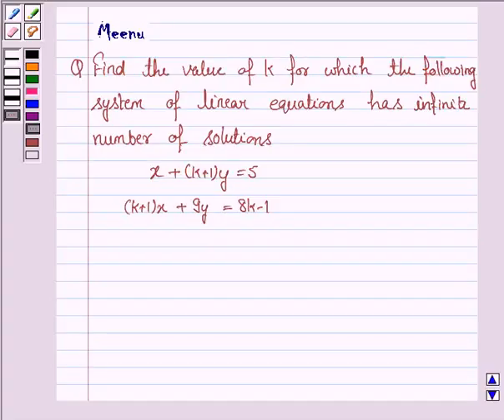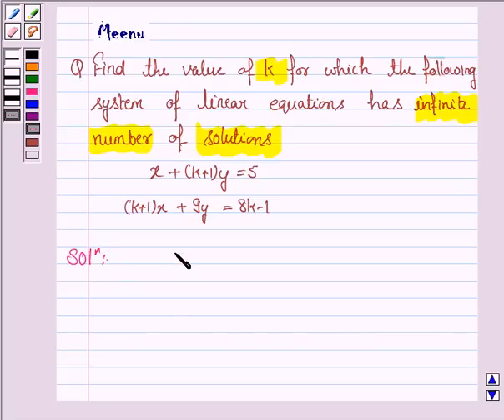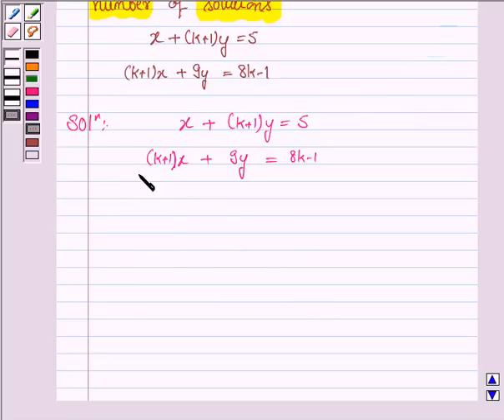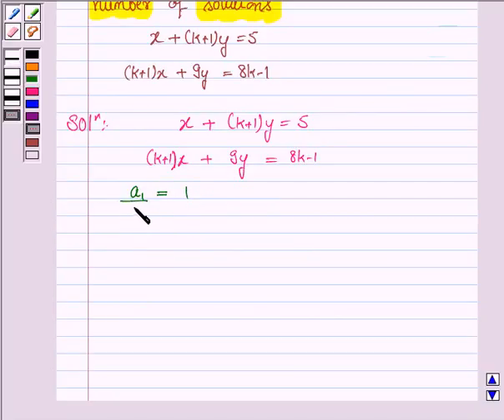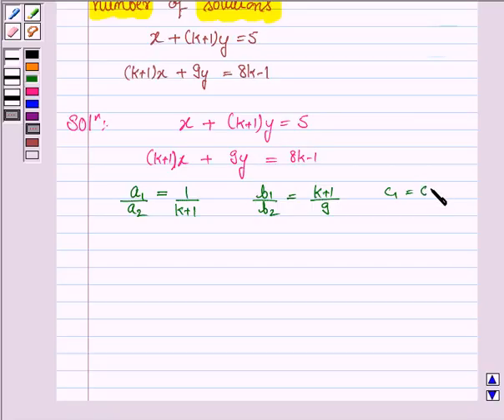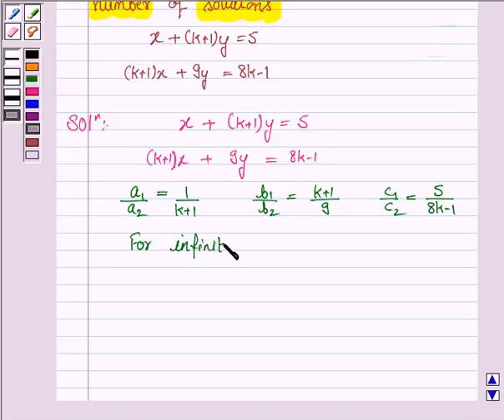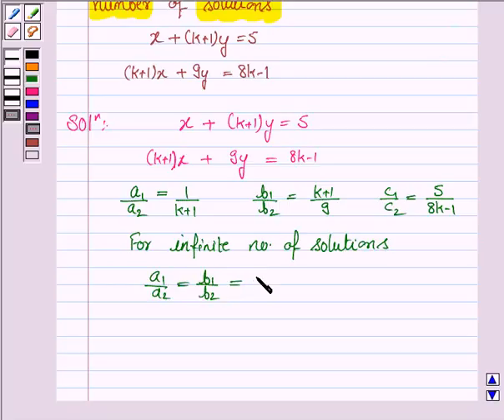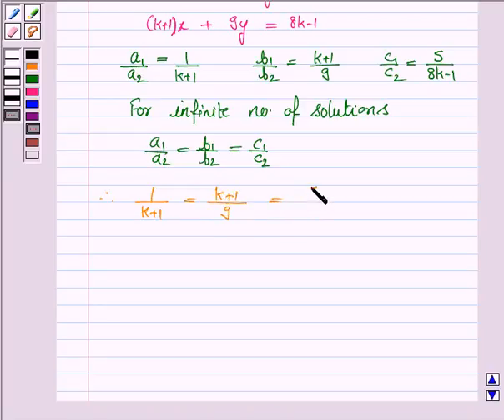Maths X CBSE OD A 2003 1 3